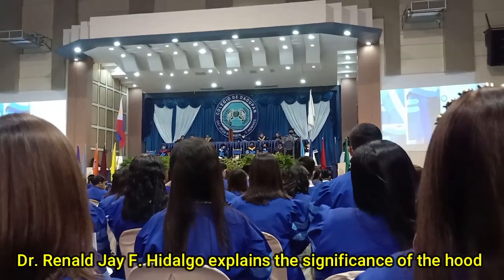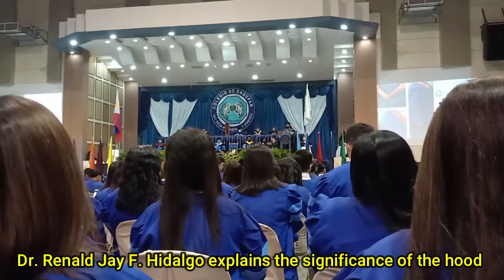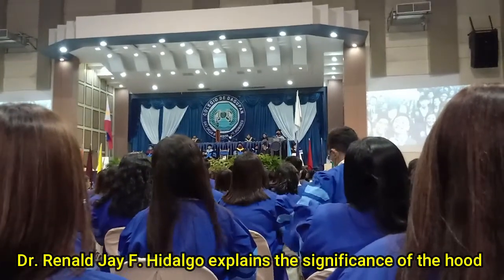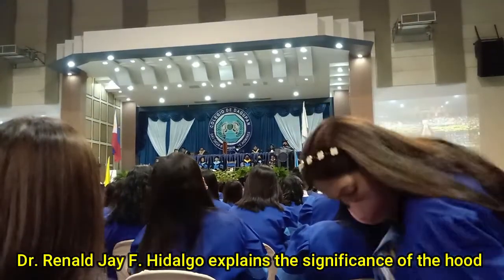Pagtatapos sa Gitna ng Pandemya